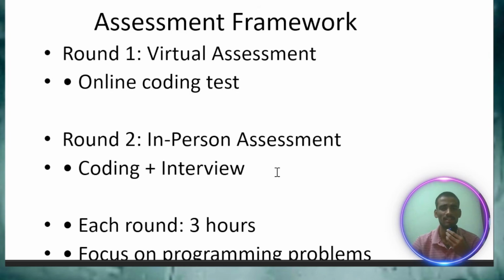INFOSYS 21 LPA Hiring 2026 🔥 Full Roadmap | Assessment Pattern + How to Crack 💯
Are you targeting Infosys 21 LPA hiring 2026? 🚀
In this video, I’ll guide you through the complete roadmap, latest assessment pattern, and proven strategy to crack Infosys exams easily.
👉 What you’ll learn:
Latest Infosys 2026 hiring process
Detailed assessment pattern (Aptitude + Coding + HR)
Step-by-step preparation roadmap
Important tips to crack interviews 💯
🎯 This video is perfect for:
✔ 2024 / 2025 / 2026 / 2027 batch students
✔ Freshers preparing for IT placements
✔ Anyone targeting high package offers like 21 LPA
📌 Start your preparation today and stay ahead of others!

Important tags
infosys hiring 2026
infosys 21 lpa
infosys preparation strategy
how to crack infosys
infosys placement roadmap
infosys aptitude coding
infosys interview tips
it jobs 2026
freshers hiring 2026
campus placement preparation
infosys digital hiring
infosys specialist programmer
high package jobs india
software jobs for freshers
placement preparation roadmap
infosys 2026 hiring process
infosys recruitment roadmap
infosys exam syllabus 2026
infosys digital role preparation
infosys specialist programmer 21 lpa
infosys coding questions 2026
infosys aptitude questions with answers
infosys interview experience 2026
infosys hiring freshers india
mass hiring vs high package infosys
infosys system engineer vs specialist programmer
how to prepare for infosys in 30 days
infosys placement tips for freshers
campus placement strategy 2026
latest it jobs india 2026
software engineer roadmap for freshers
off campus hiring 2026 india
top mnc hiring 2026
freshers job preparation guide
coding interview preparation india#InfosysHiring

ABOUT ME👇
Myself RAM KUMAR